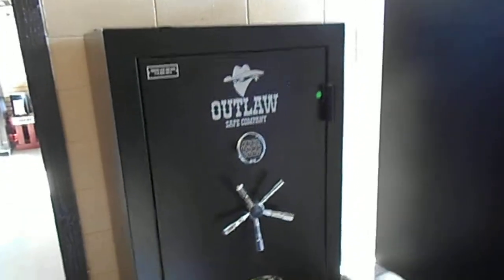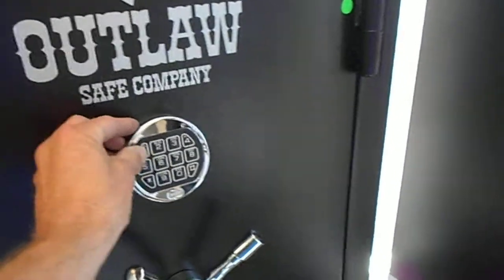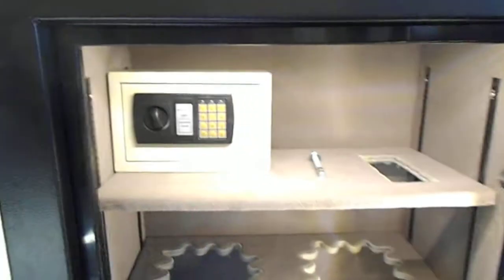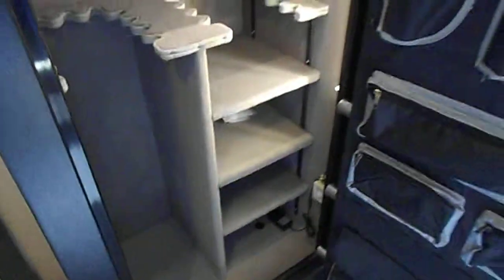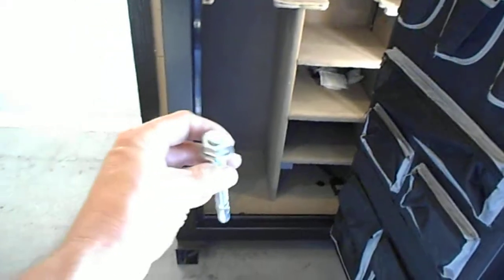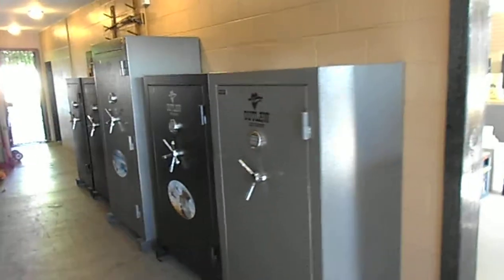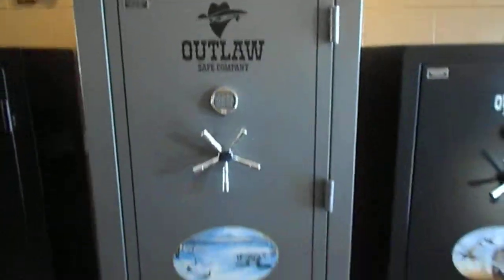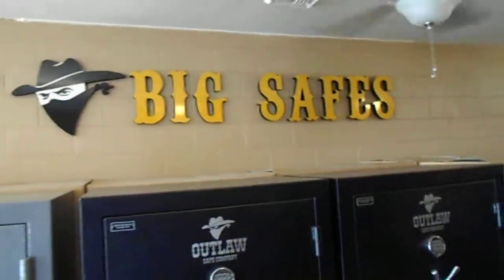OutLaw Safe Company, The Bandit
Perfect size, 30" wide 59" tall and 22" deep. It weighs 600 lbs. It has a 1 hr. fire rating.